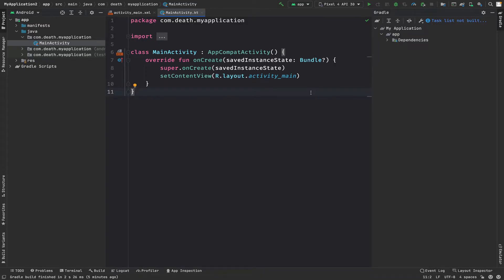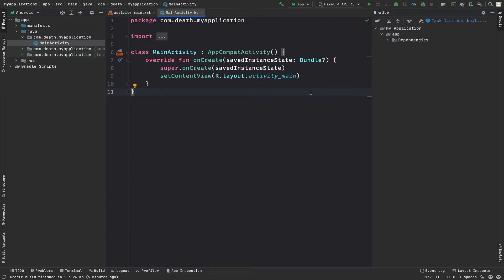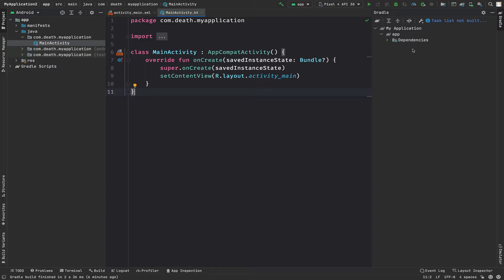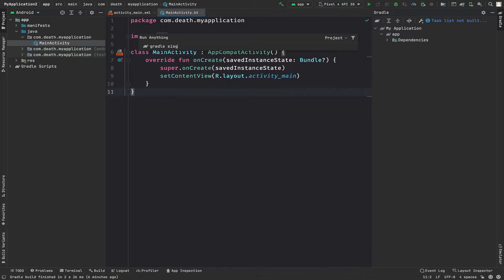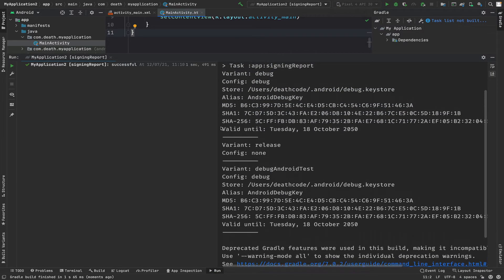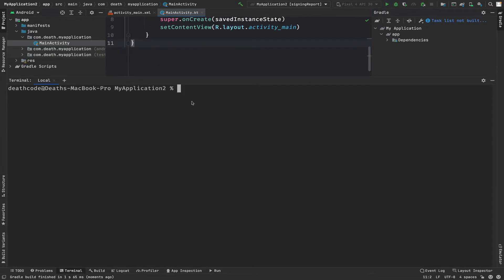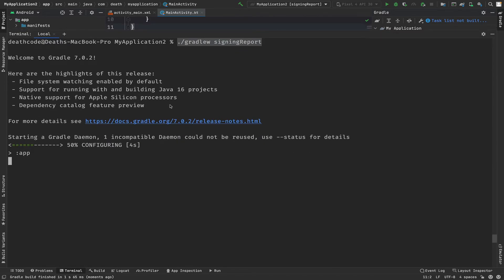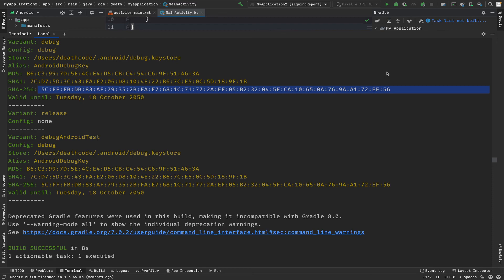Get SHA-1 and SHA-256 in Android Studio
The video briefly explains the process of getting the SHA-1 and SHA-256 values for the debug configs, these values are crucial when integrating some external sdks like Firebase Database, Notification, Google Maps and many more, so as to restrict the SDK usage.